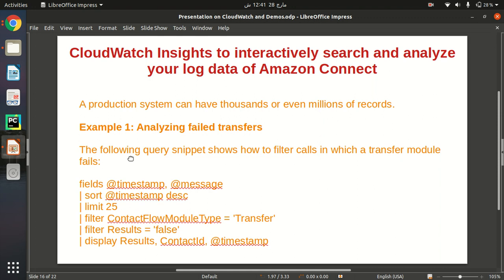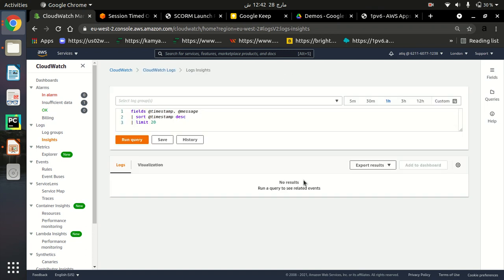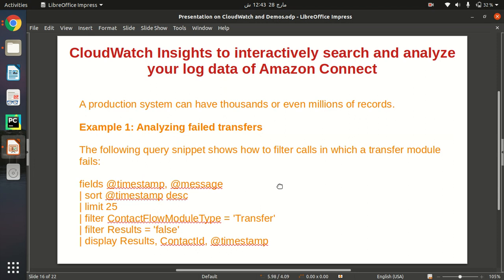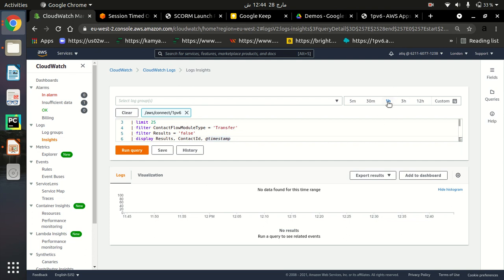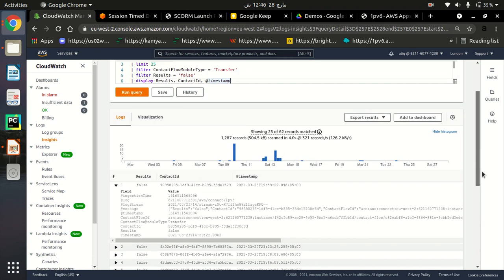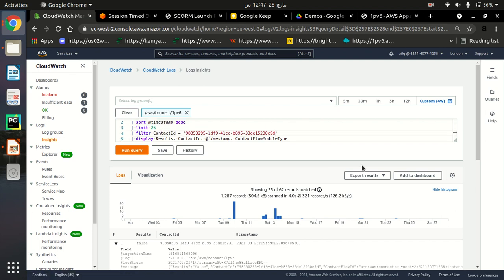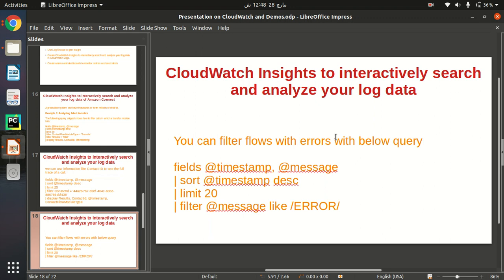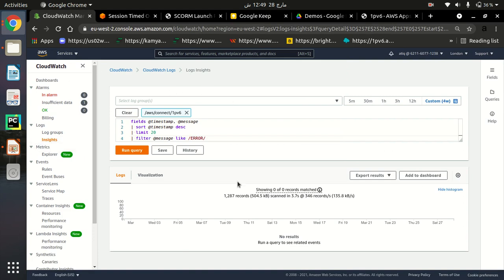28. Amazon cloudwatch insight to monitor Amazon Connect logs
Amazon Connect
Cloudwatch insight

A production system can have thousands or even millions of records.

Example 1: Analyzing failed transfers

The following query snippet shows how to filter calls in which a transfer module fails:

fields @timestamp, @message
| sort @timestamp desc
| limit 25
| filter ContactFlowModuleType = 'Transfer'
| filter Results = 'false'
| display Results, ContactId, @timestamp

we can use information like Contact ID to see the full trace of a call.

fields @timestamp, @message
| sort @timestamp desc
| limit 25
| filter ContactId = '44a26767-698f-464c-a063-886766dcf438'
| display Results, ContactId, @timestamp, ContactFlowModuleType

You can filter flows with errors with below query

fields @timestamp, @message
| sort @timestamp desc
| limit 20
| filter @message like /ERROR/